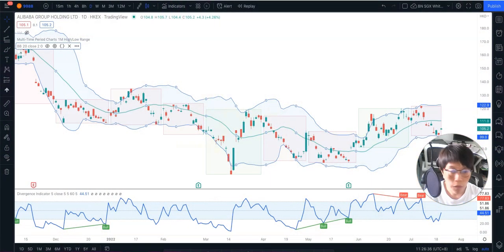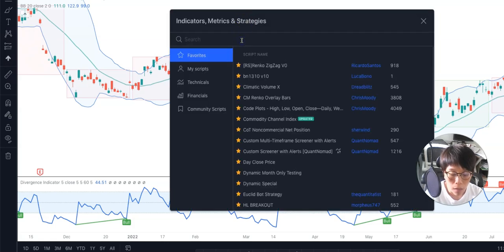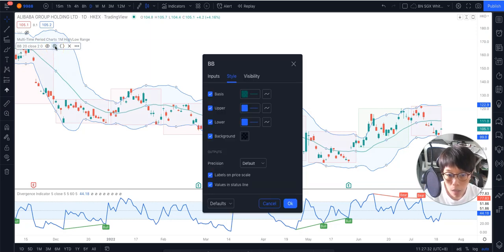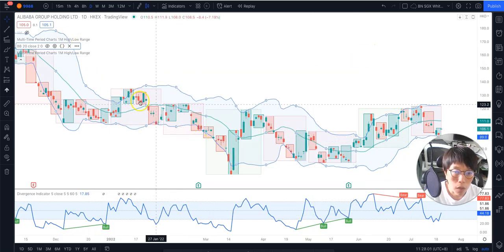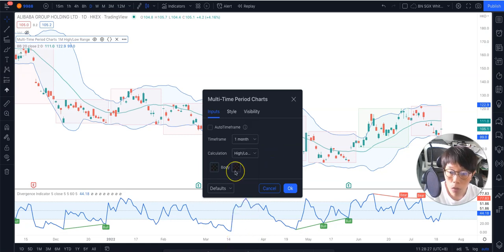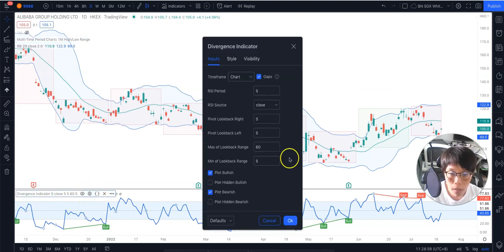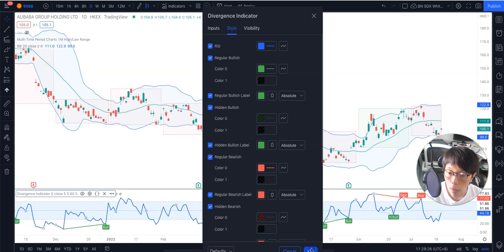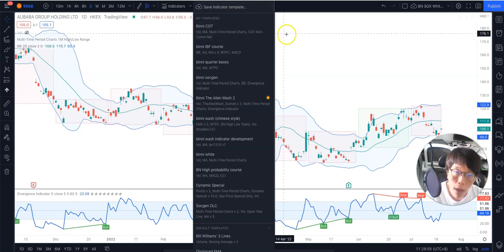Masterclass: ABCD Swing Strategy by Binni Ong for SGX Academy - Setup your indicators in Tradingview